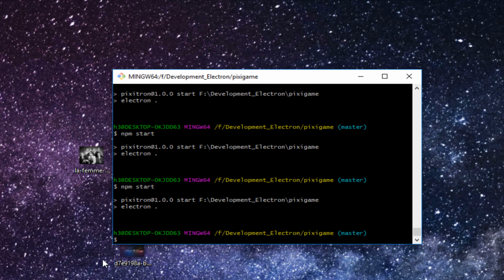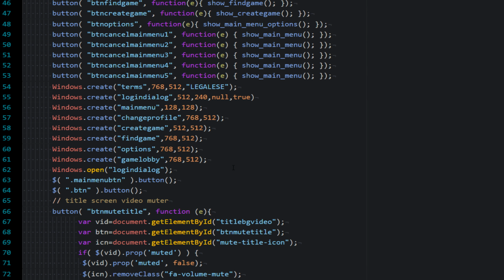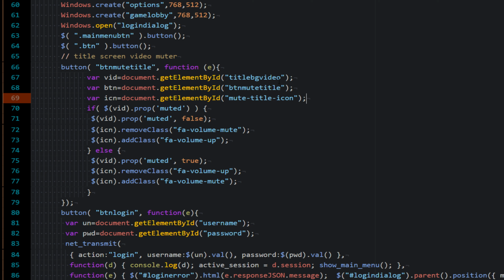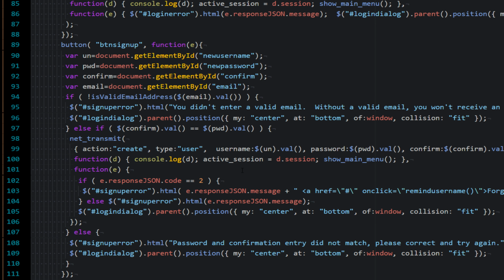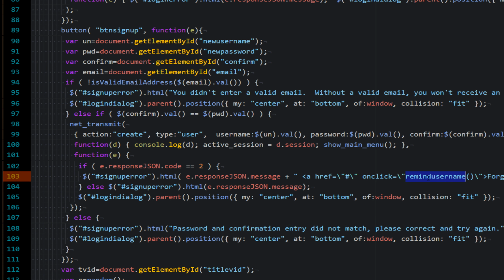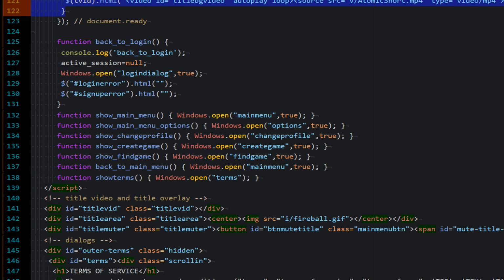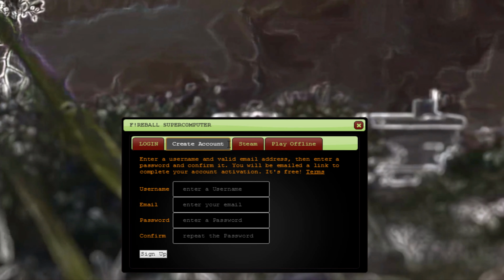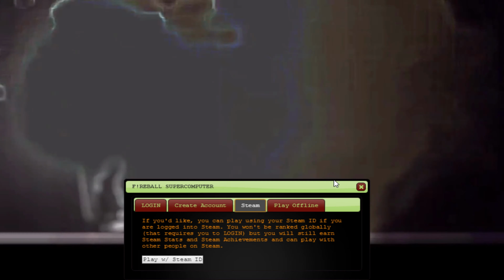RFRL Code Ep 14 Pixitron - F!REBALL Account login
Howdy, Retrofriends!  This video begins to wrap up the create account dialog, and establishes the title screen.

As promised was used instead of cooltext because it works better.  Both sites are wrappers for The Gimp, which provides all of the text animation effects on the backend.  It's possible they are all based on the same open source scripts, too, who knows.